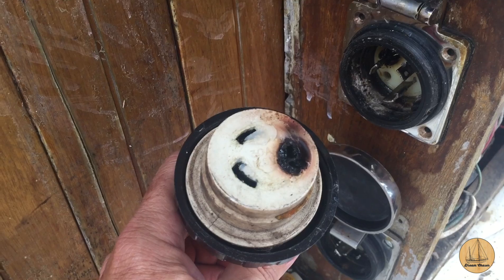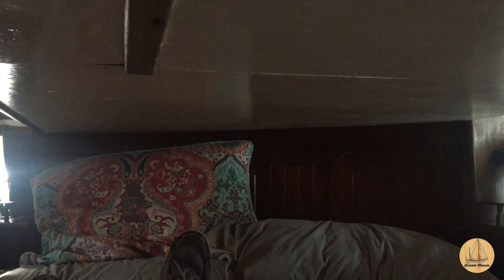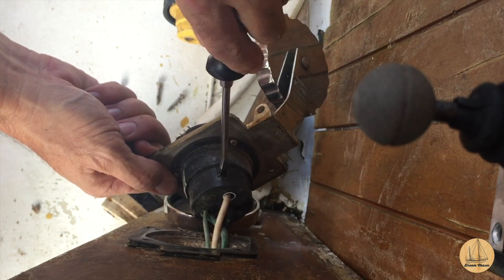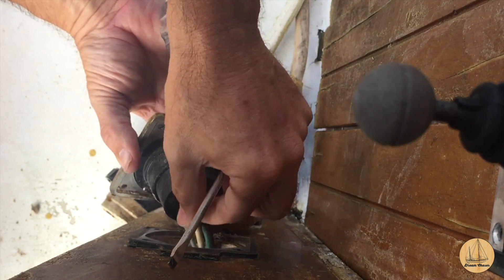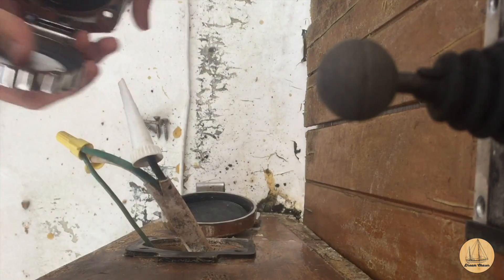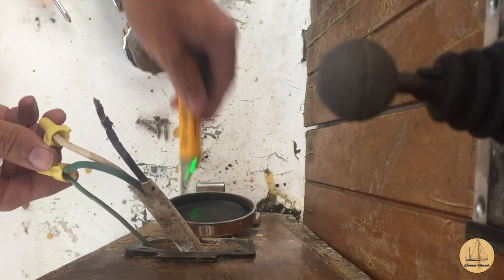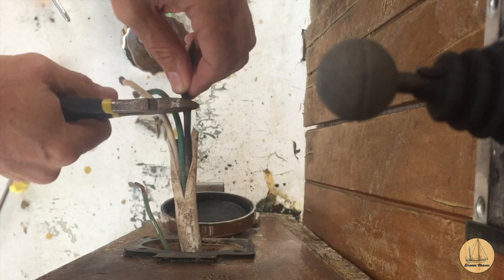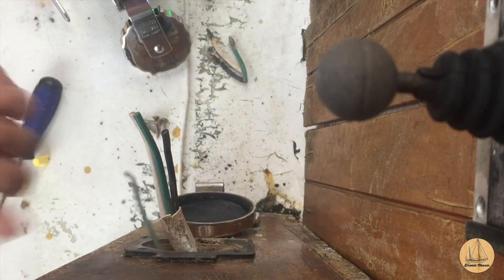Shore Power Problem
Support !!